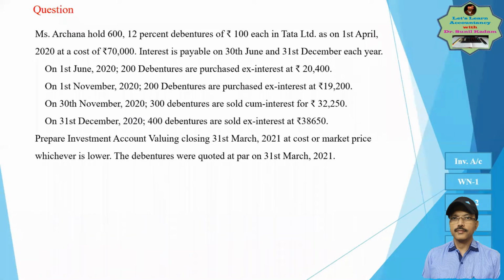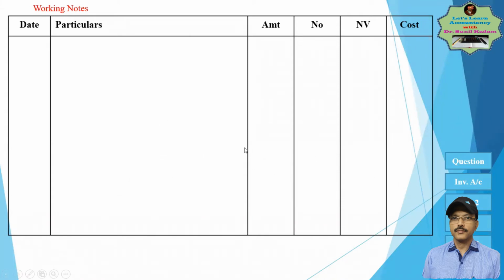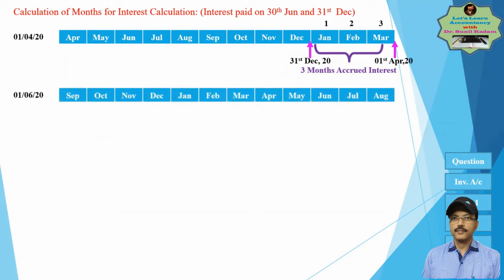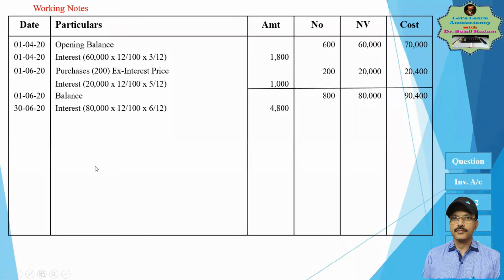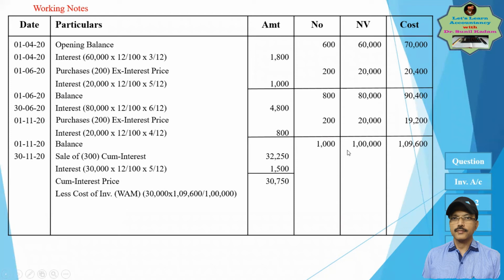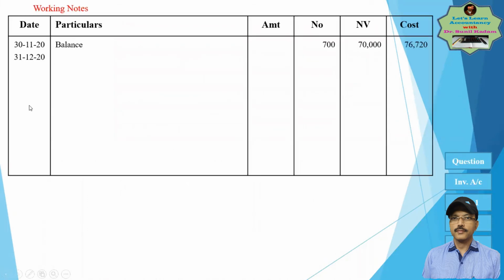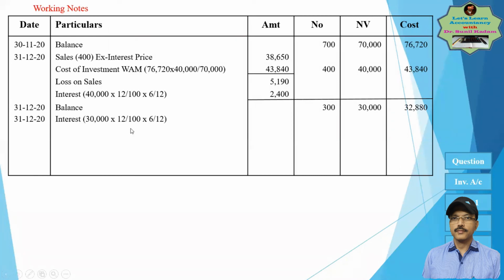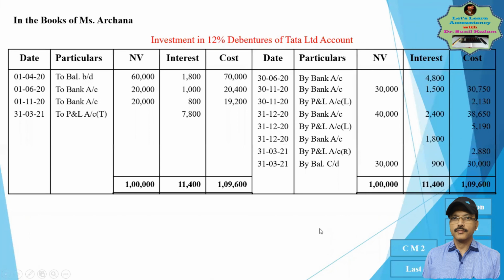Investment Accounting Sum (Question) 2 English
This video will help you to learn how solve sum on Investment Accounting and to prepare 'Investment Account' as per the 'Accounting Standard 13'. Format of Investment Account along with Nominal Value. Interest and Cost column.  How to calculate accrued interest on investments. How to find out profit or loss on sale of investment when it sold with cum-interest price or ex-interest price. Finding out the closing balance or carrying amount of investment. How to transfer the balancing amount of interest received to Profit & loss account.